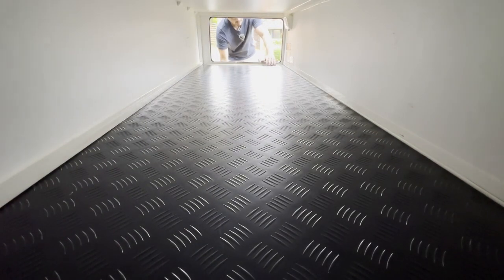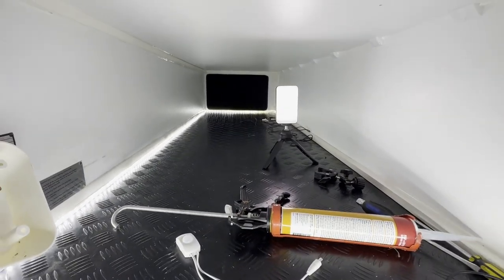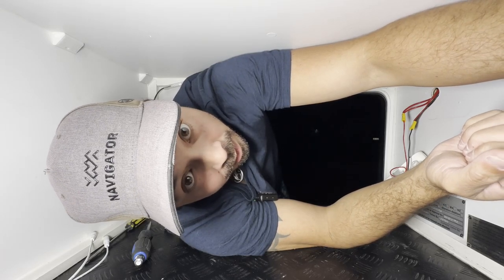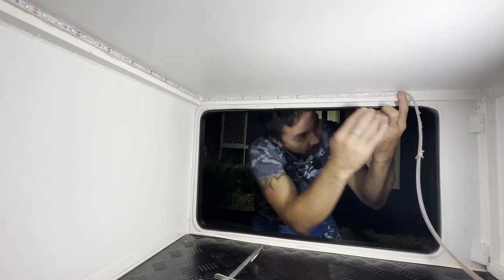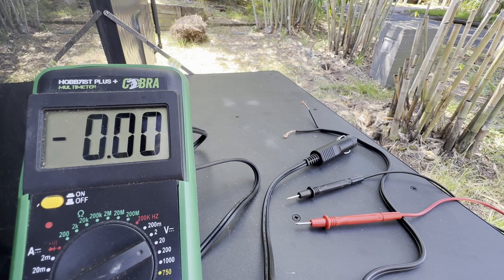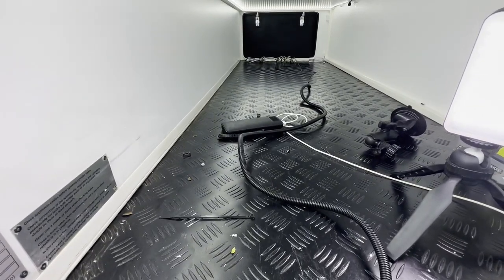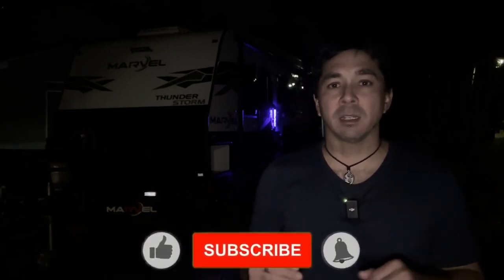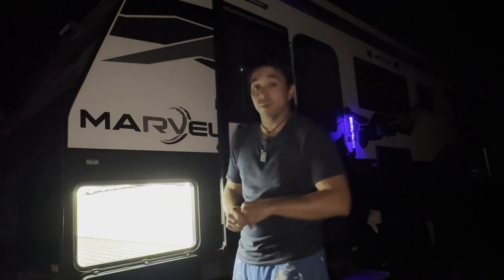Caravan Tunnel Boot Motion Sensor Light Mod Install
Do you have a small poxy tunnel boot light that doesn't light the whole tunnel boot? Well, we did until we installed a 4m LED strip light with a motion sensor on it.
Now, it's like daylight in the tunnel boot and being LED, it draws bugger all power!

Hitting the LIKE & SUBSCRIBE button not only helps us out (for free) but it also gets us (and you) closer to our next GIVEAWAY which we do every 100 SUBSCRIBERS so please help us get to our next one at 700 SUBSCRIBERS!⚠️LAST GIVEAWAY DRAWN last month⚠️Congrats to @navingaround for winning the AWESOME Navigator Gear prize pack! Check em both out on Insta!!🤙🏽

0:00 - Intro
0:36 - Let's get started
02:05 - Why this strip light?
02:38 - Before you silicone it
05:34 - How to change the timer settings on the motion sensor
06:16 - Take 1 on siliconing
07:36 - Shirt Change Break
10:15 - Take 2 on siliconing
13:38 - First check on the workmanship
14:14 - Let's start wiring
19:13 - Split Tubing Hack
24:01 - Caravan Tunnel Boot Motion Sensor Light Mod Install finish
24:16 - Real World Testing of the Motion Sensor

All filmed on the iPhone 14 Pro Max